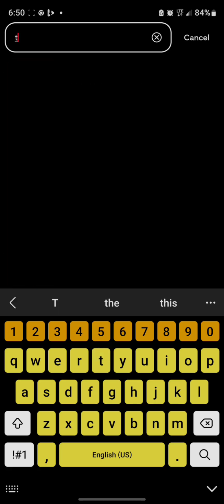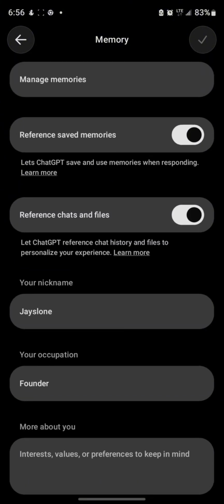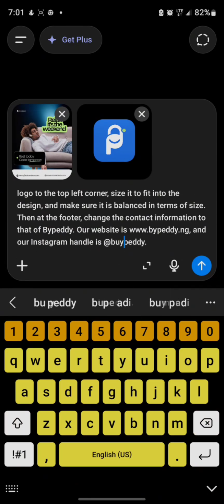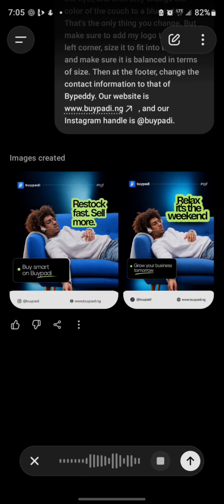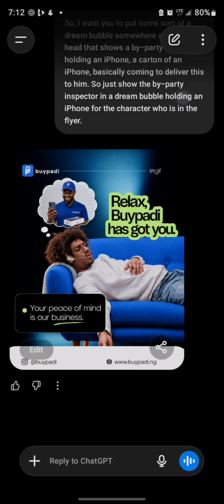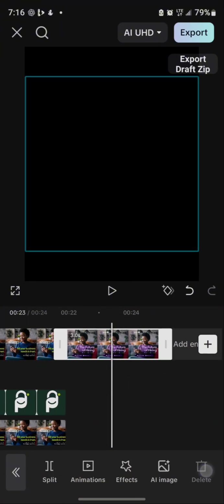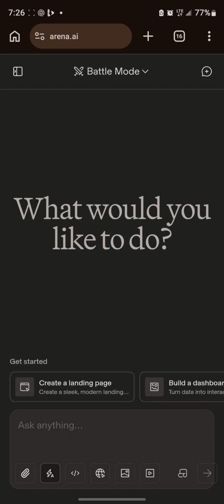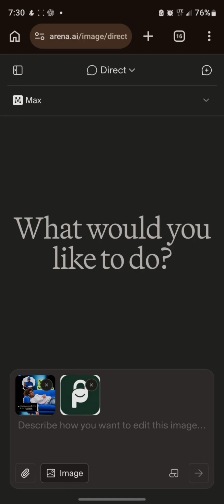The Best FREE AI Tools for Creating Viral Social Media Posts (2026)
Want to create high-quality Instagram, Facebook, LinkedIn, TikTok, or X posts in minutes without paying for expensive software?

In this video, I show you 4 powerful FREE AI tools that can help you generate content ideas, write captions, design graphics, and improve your social media workflow faster than ever.

Whether you're a business owner, entrepreneur, content creator, freelancer, marketer, or student, these AI tools can help you create better content in less time.
In this video you'll learn:
✅ The best free AI tools for content creation
✅ How to create social media posts with AI
✅ How to save hours creating content
✅ AI tools for Instagram, Facebook, LinkedIn & TikTok
✅ Tips to improve your content workflow

AI Tools Covered: • ChatGPT • Google Gemini • Pinterest • CapCut

If this video helped you, don't forget to:
👍 Like the video 💬 Comment your favorite AI tool 🔔